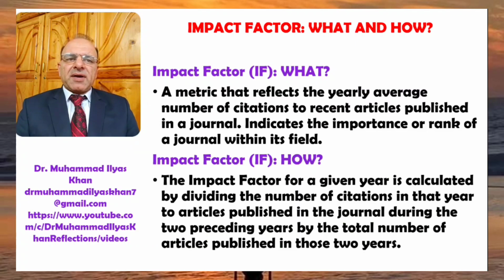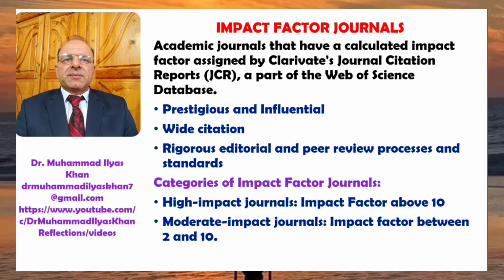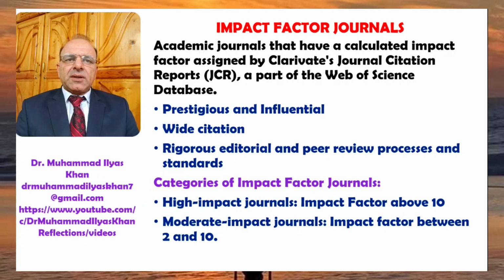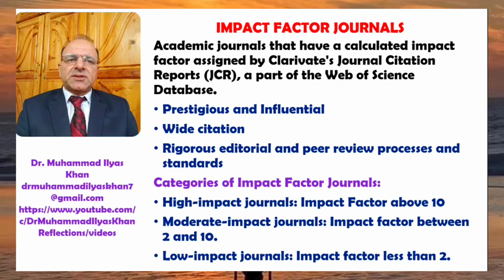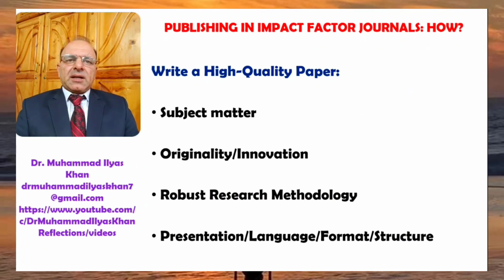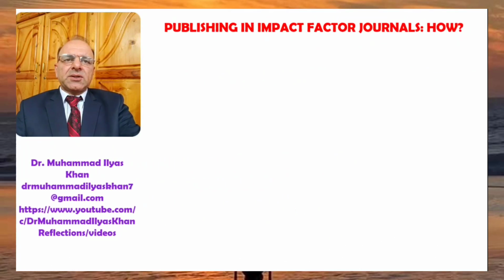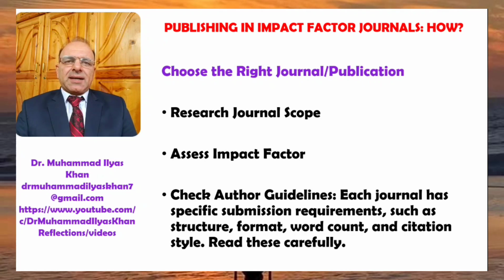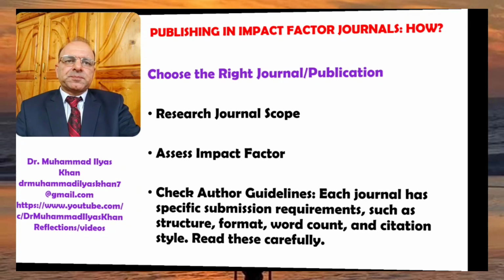PUBLISHING IN IMPACT FACTOR RESEARCH JOURNALS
HOW TO GET PUBLISHED IN IMPACT FACTOR RESEARCH JOURNALS?